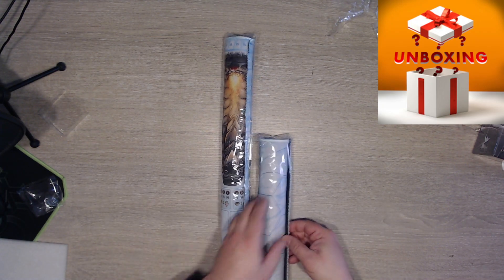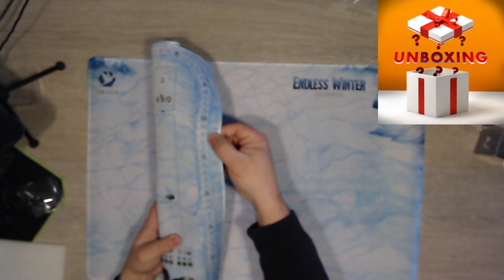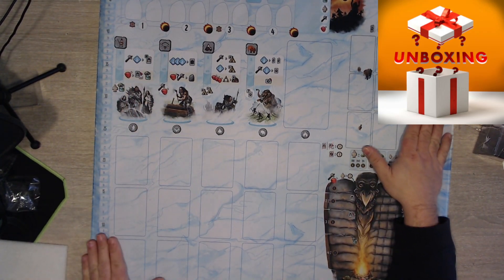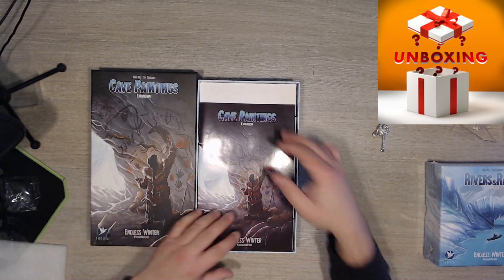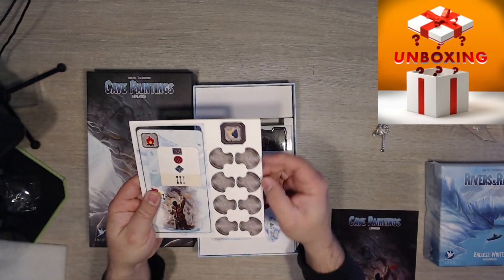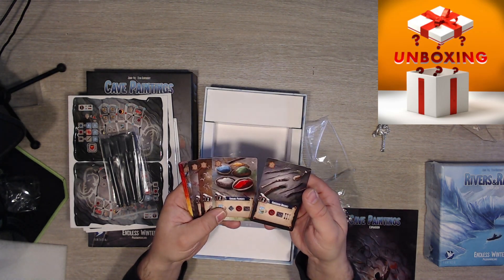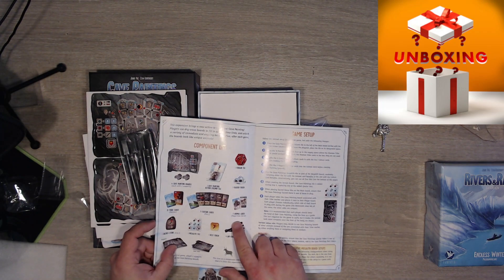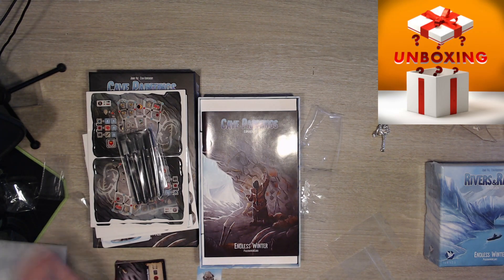Endless Winter Kickstarter - Playmats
It has been a while but i am back. fogive the weird camera zooming in and out issue but i still decided to post it anyway. if anyone knows how to fix that or knows a good cam to buy to enhance my content then please comment below.